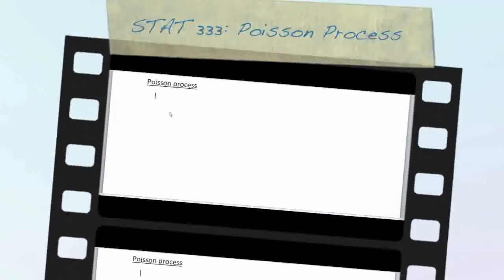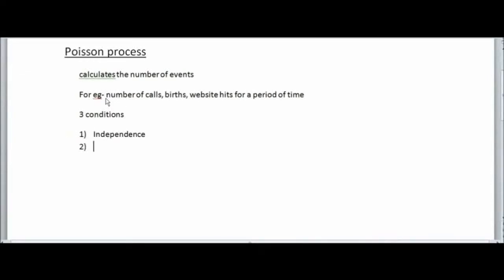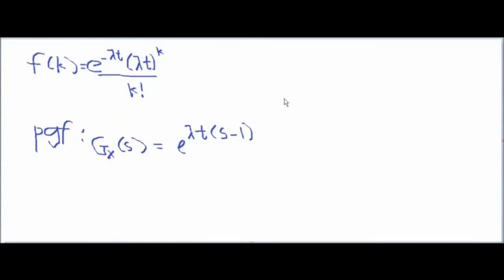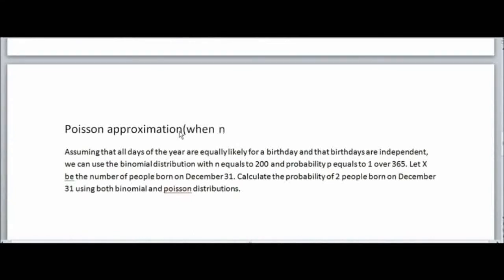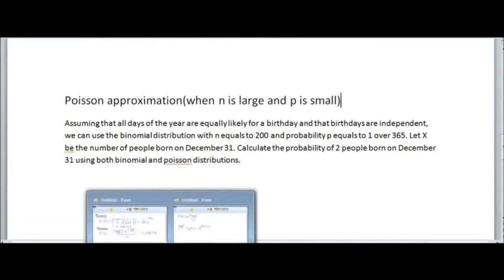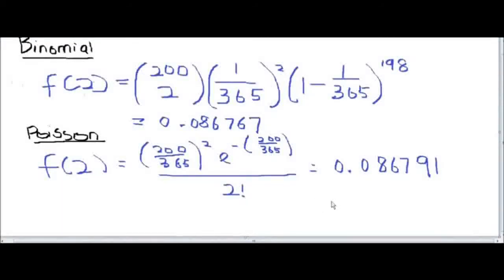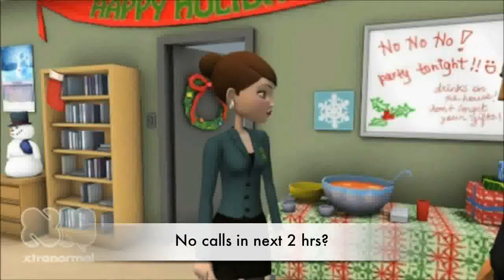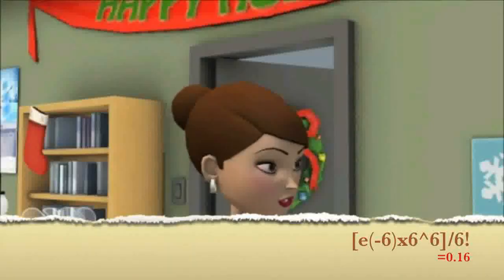Stat 333 Poisson Process.wmv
Explanation of Poisson Process and some real life examples.